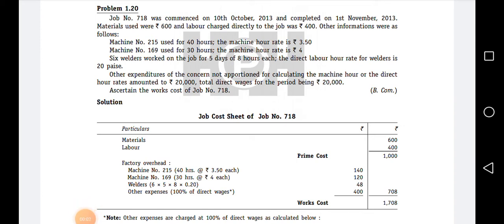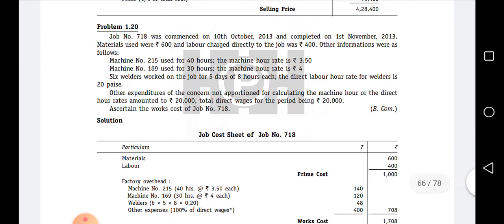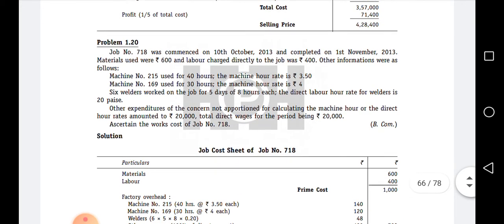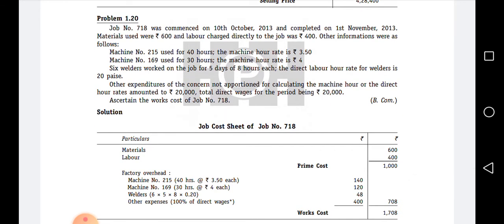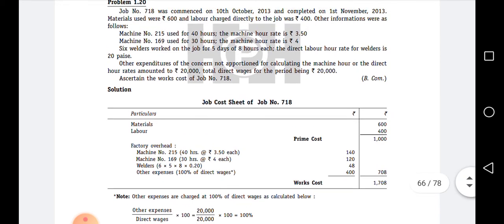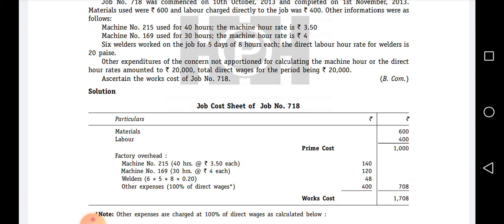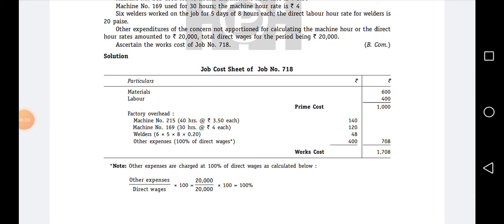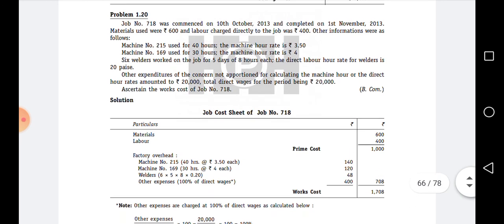Job Cost Sheet With HinTs